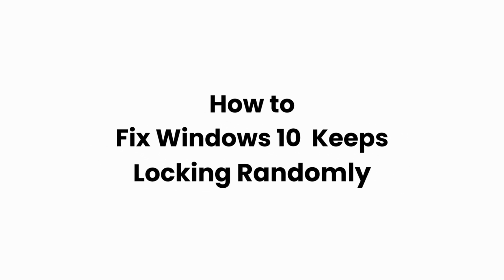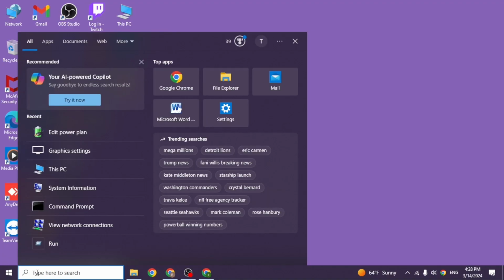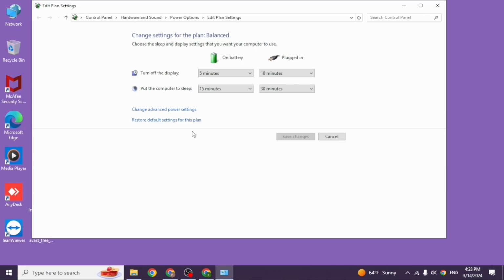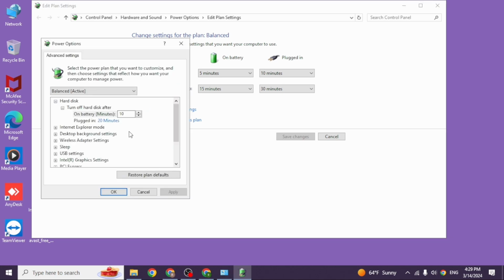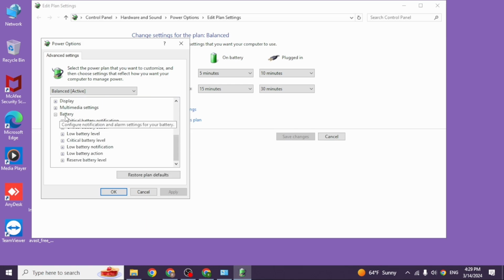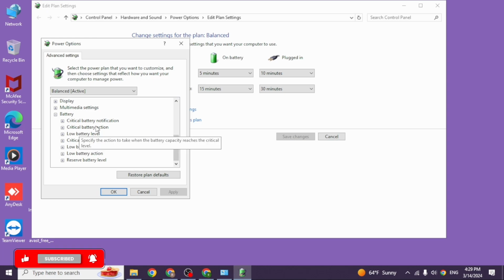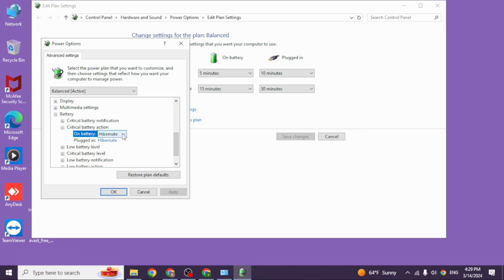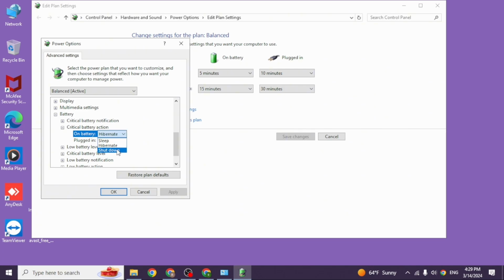How to Fix Windows 10 Keeps Locking Randomly EASY!!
Hey there, wondering how do I fix Windows 10 when it keeps locking randomly? Look no further! In this video, I'll show you an easy solution to this frustrating issue. If your Windows 10 keeps locking up unexpectedly, causing interruptions to your work or activities, don't worry—I've got you covered. Follow along as I guide you through the troubleshooting process step by step, making it easy for you to resolve this problem once and for all.

Timestamps:

0:00 - Introduction: Tackling Windows 10 Locking Issues
0:10 - Identifying Common Causes of Random Locking
0:20 - Easy Fixes: How to Resolve Windows 10 Locking Randomly